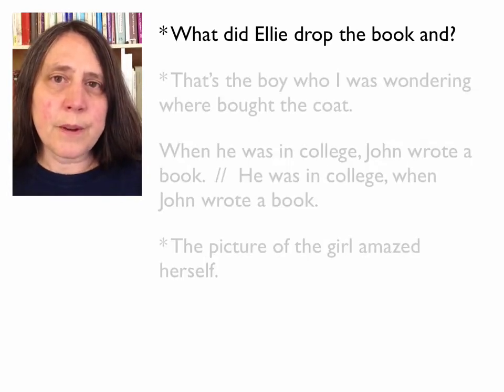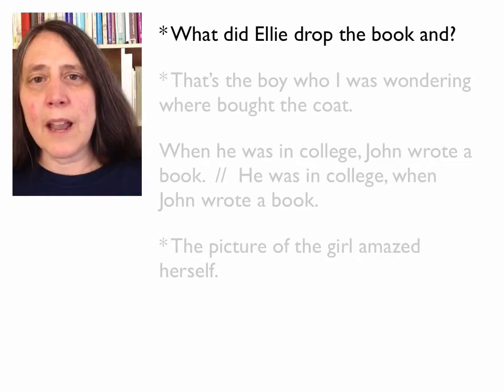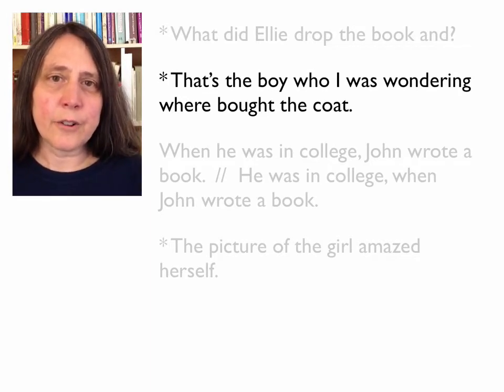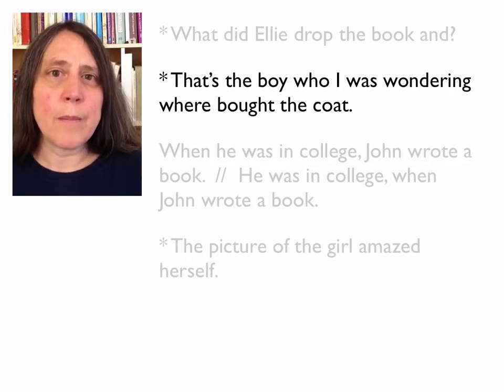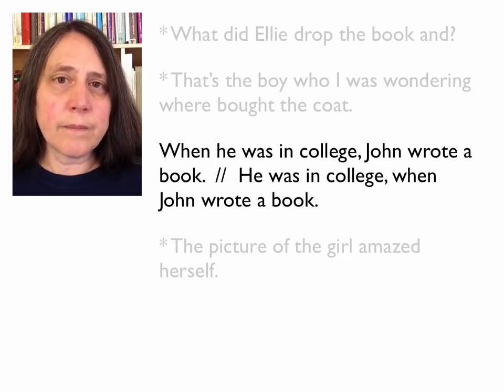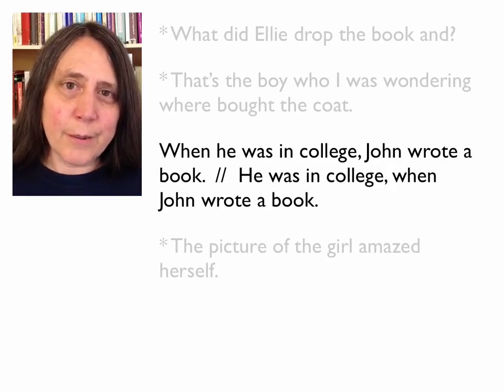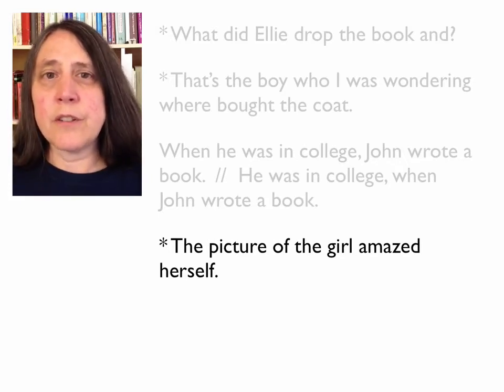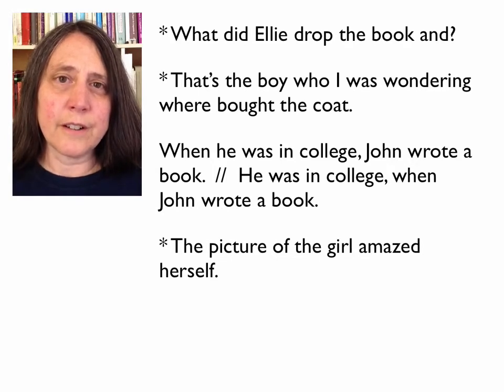LIN 185 Unit 8 Preview -- Syntax II